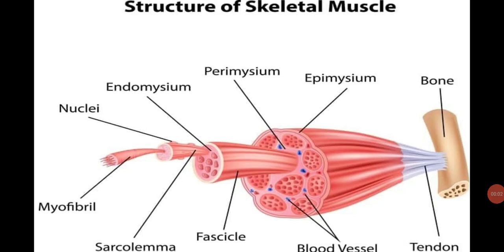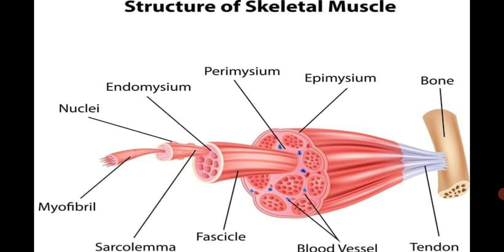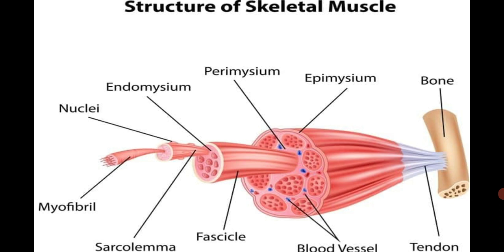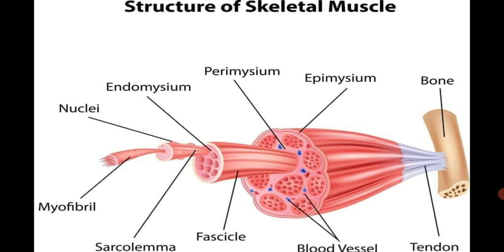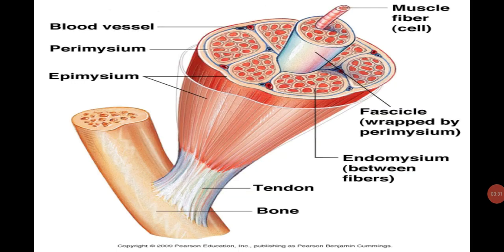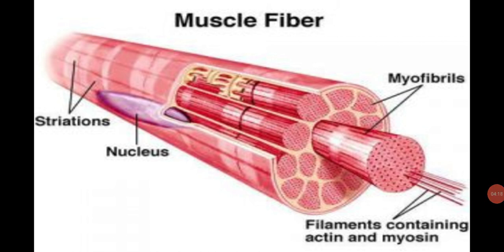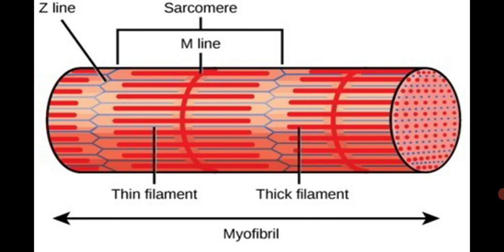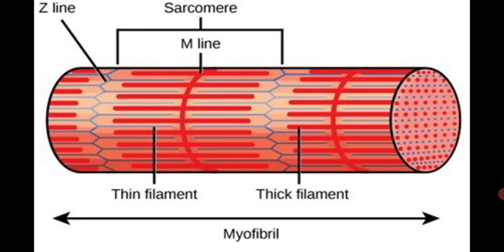Grade 2nd year(chapter 3: support and movement) Date:14/09/2021